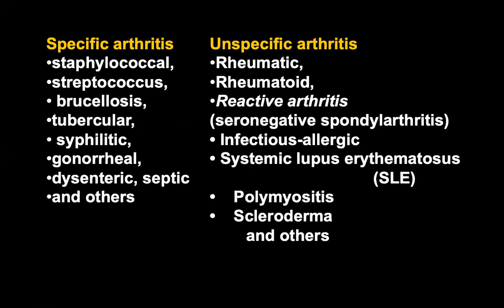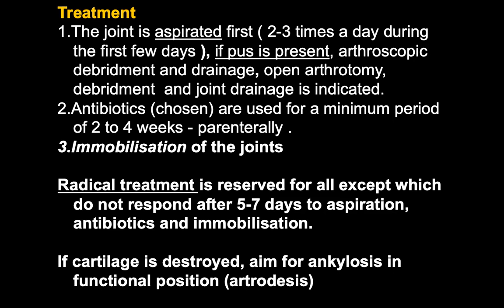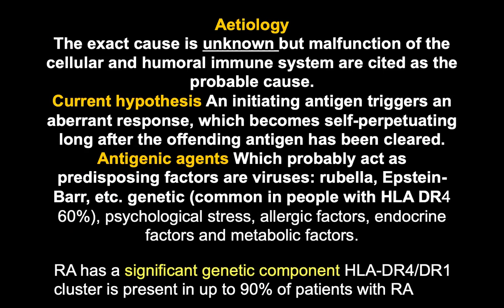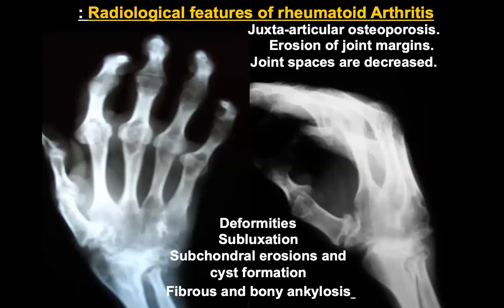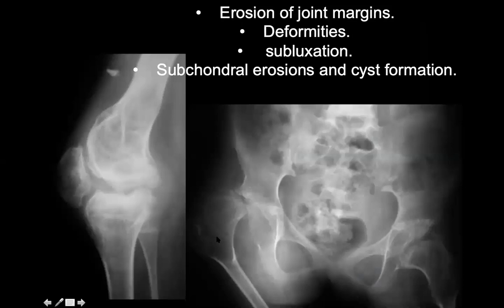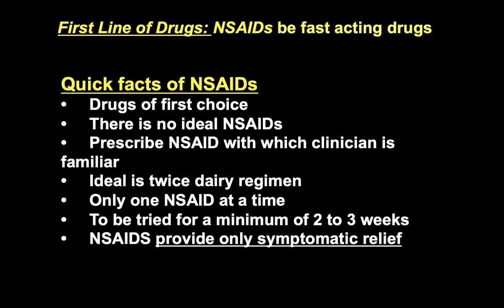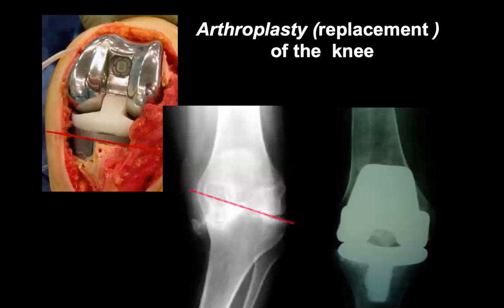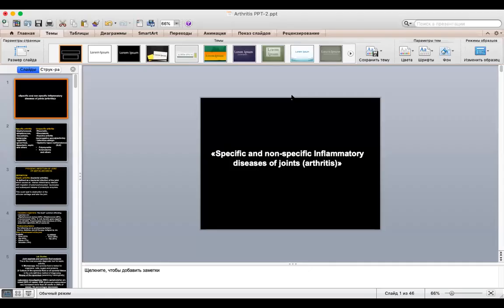inflammatory joint diseases (lecture)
Department of traumatology and orthopedics - Bogomolets National Medical University